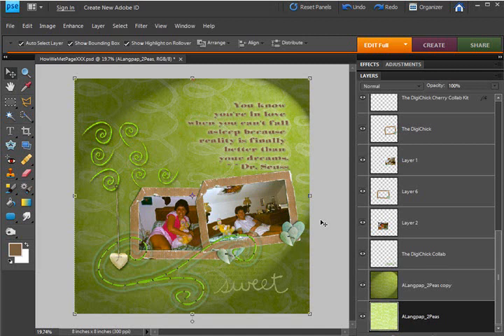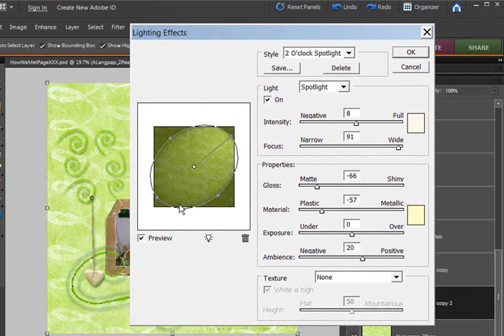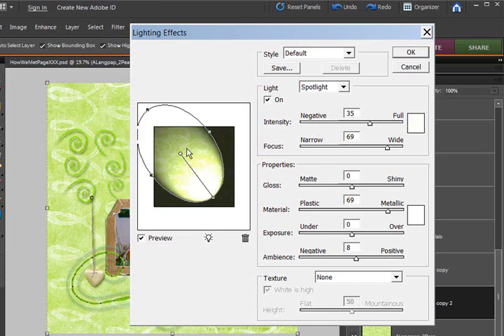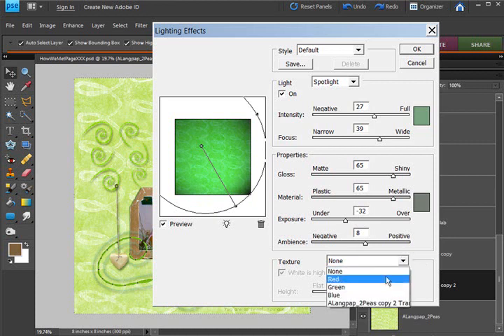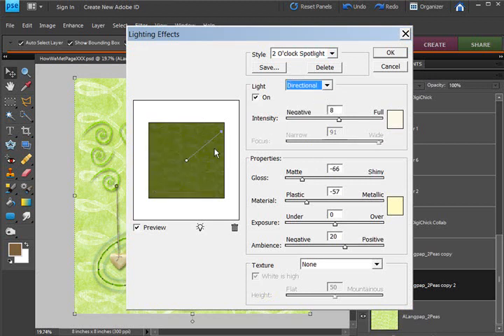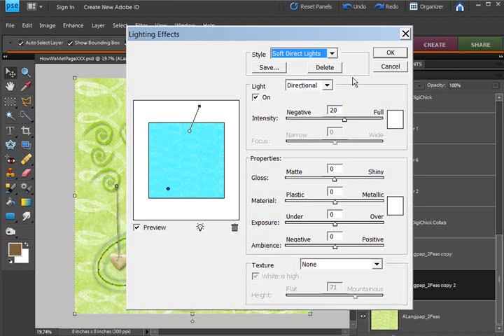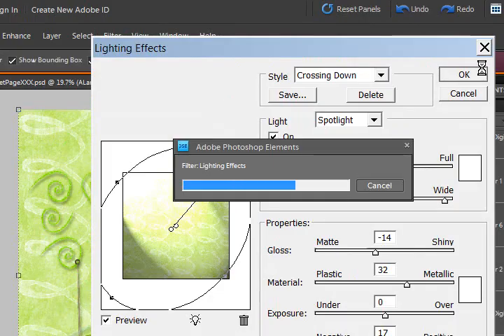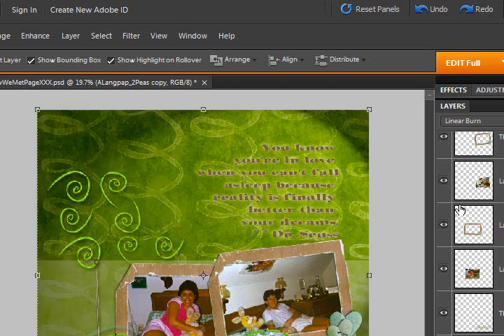Digital Scrapbooking Technique: Light Rendering